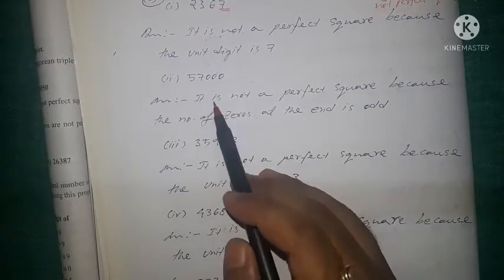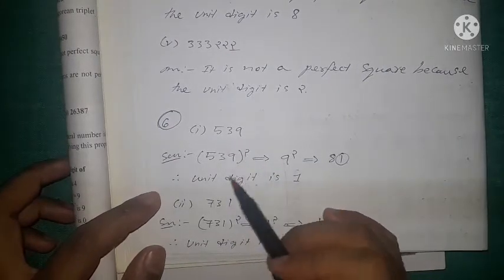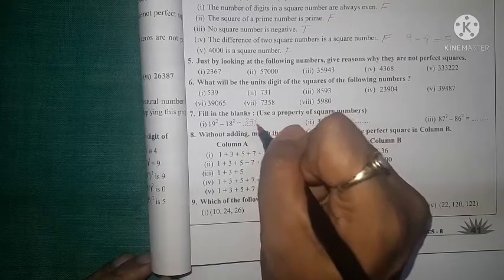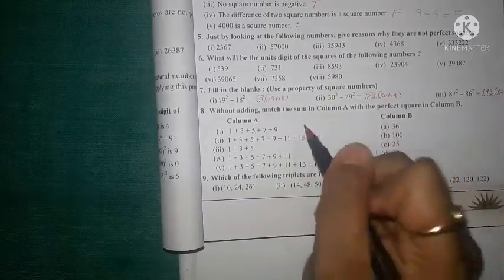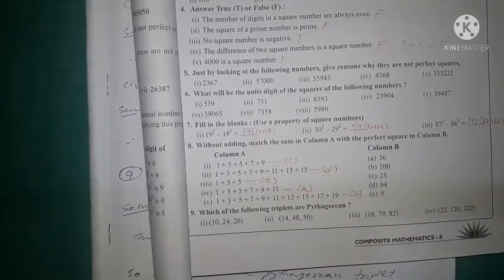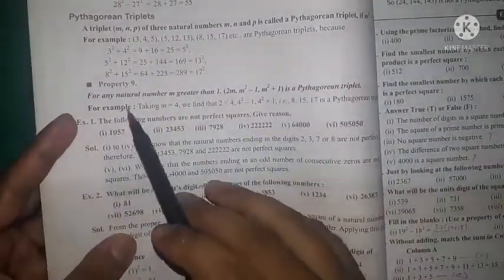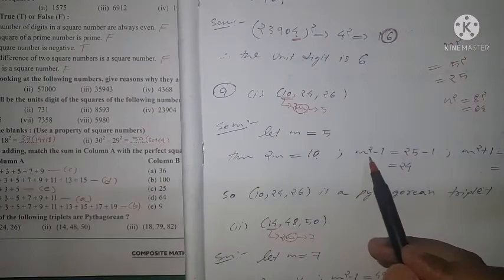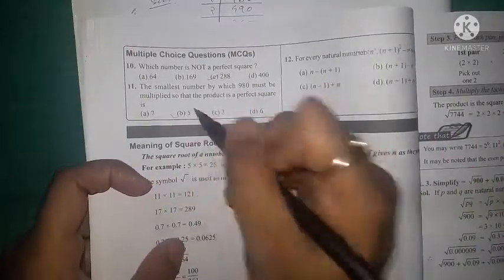CLASS 8 MATHEMATICS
Chapter:-Square and square roots
Ex:-3(A) question no 4 onwards